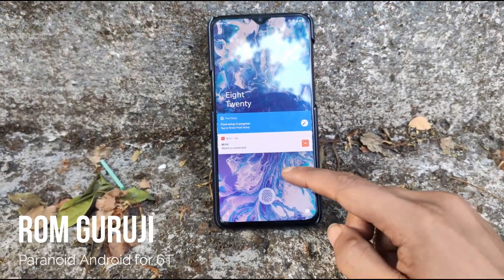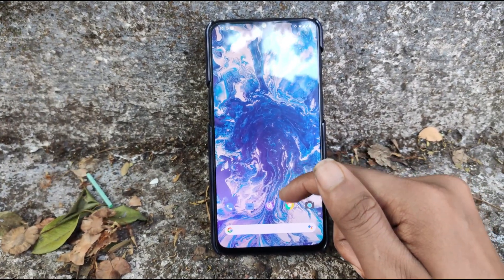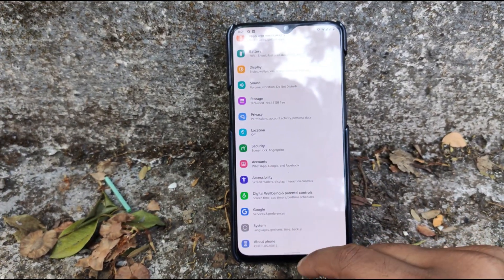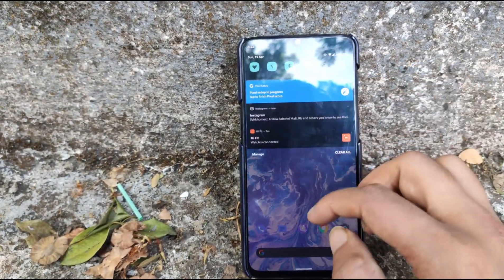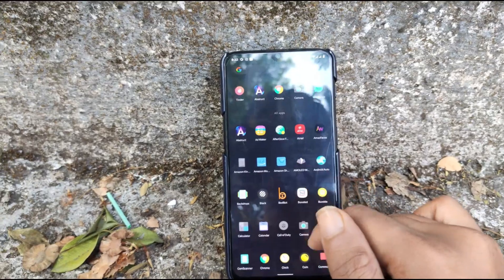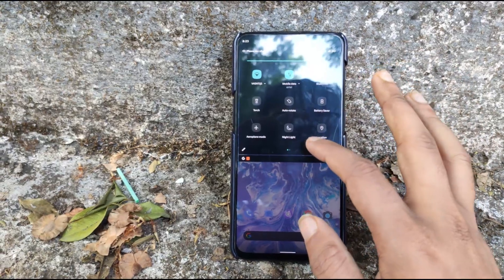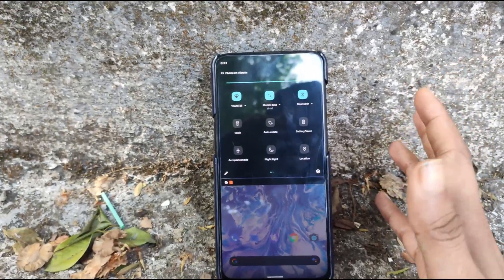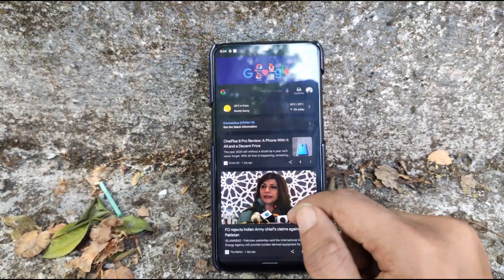Paranoid Android Rom For One Plus 6T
This is my first Rom Review Video , I will also upload guides to install the Roms that i review.
Attaching links to my blog for the written review and steps and also attaching links to the XDA forum post and other important links

A big thanks to the awesome developers of Paranoid android team and XDA forums